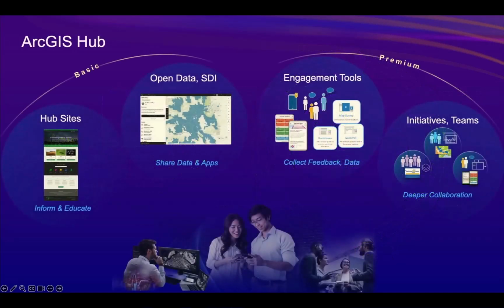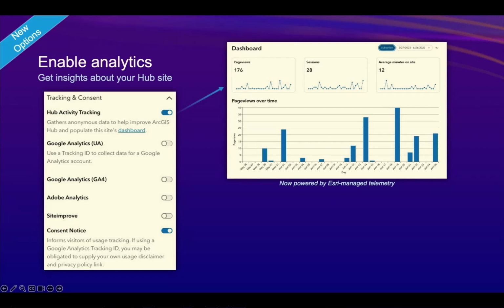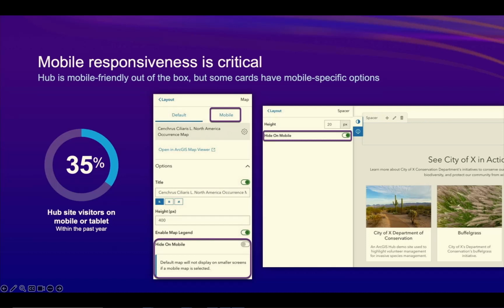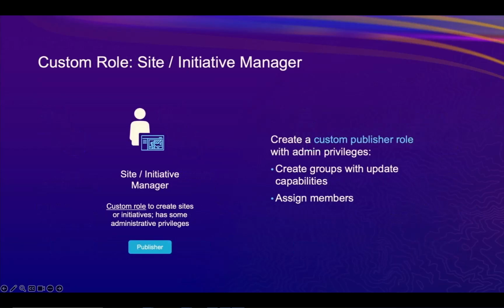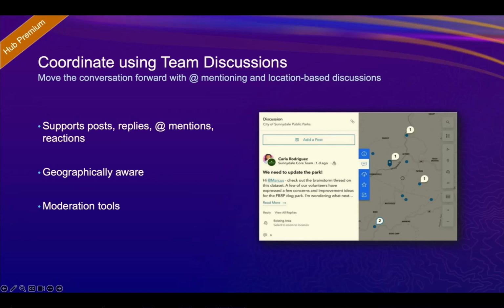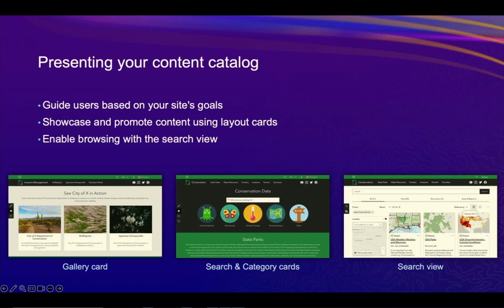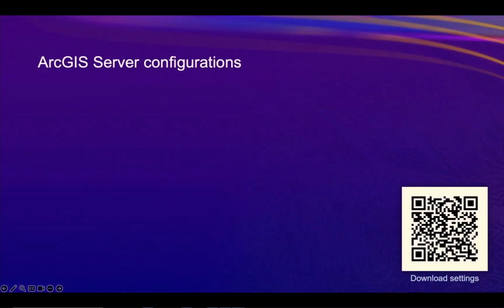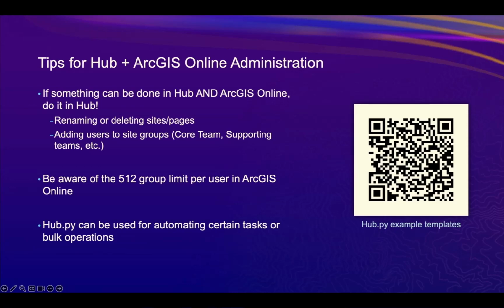60 Prácticas recomendadas de ArcGIS Hub para la creación de sitios y la administración de contenido.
Organizaciones de todo el mundo están utilizando ArcGIS Hub para involucrar a las comunidades, promover la transparencia, colaborar entre departamentos y hacer que los datos críticos sean abiertos y accesibles. Asista a esta sesión para obtener una introducción a ArcGIS Hub y ver las formas innovadoras e impactantes en que se está utilizando. Los presentadores compartirán las mejores prácticas para la creación de sitios y la administración de contenido, incluidos los roles y privilegios de los usuarios, las configuraciones de inicio de sesión, la administración de dominios, los flujos de trabajo de descarga y el uso compartido de contenido.